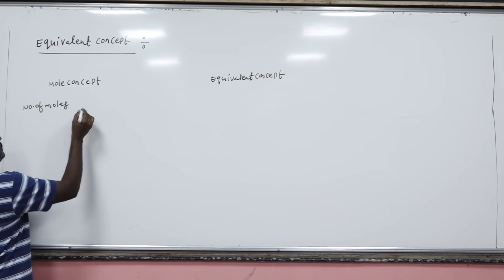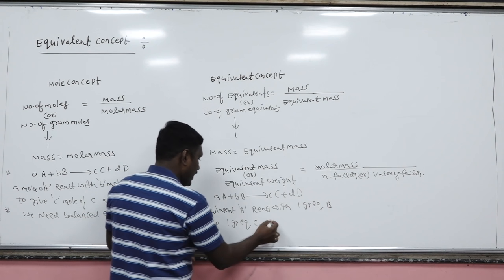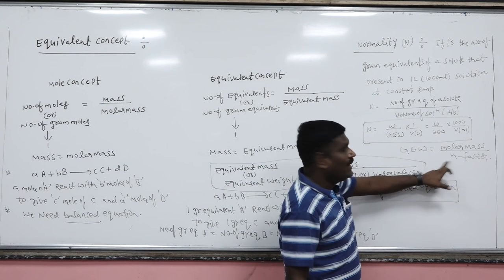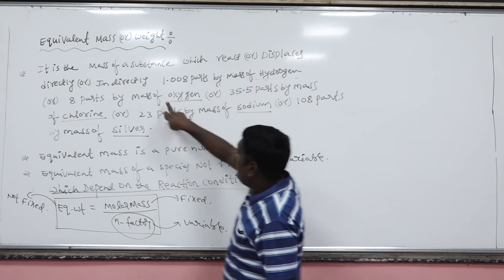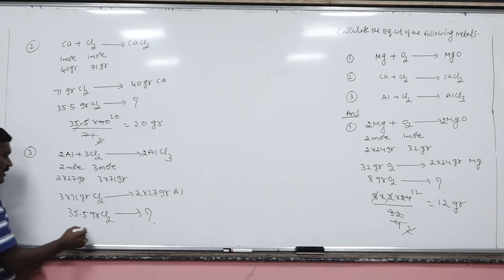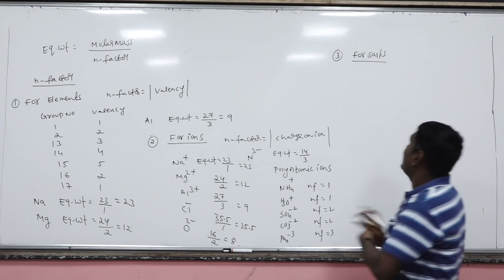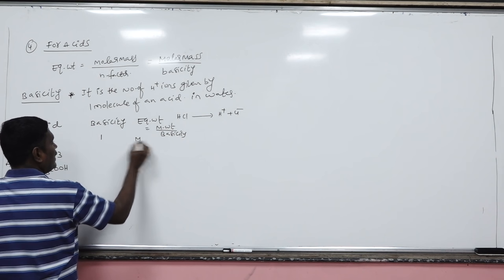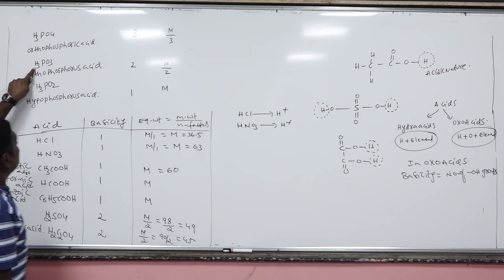IIT/NEET Chemistry | Equivalent Concept-Part A | SR Sir | MVA Burhanpur